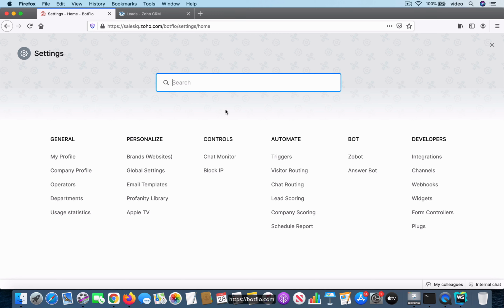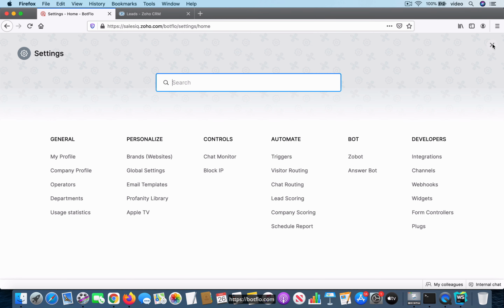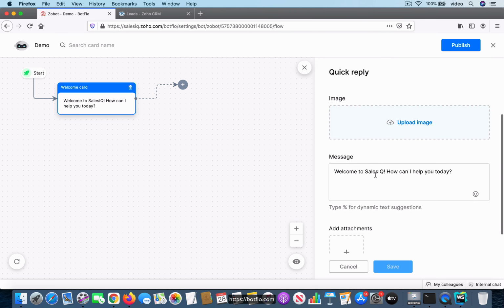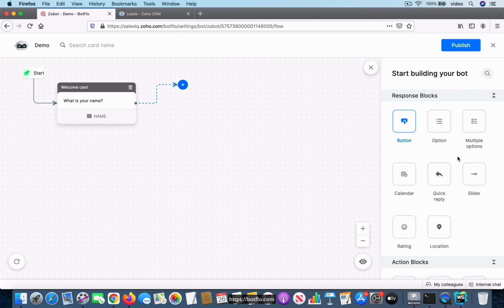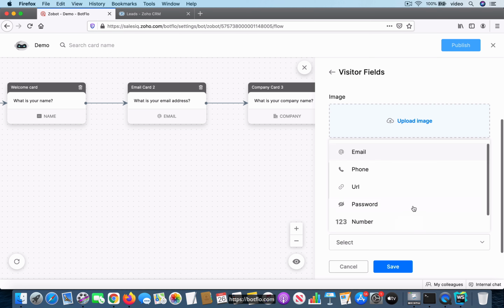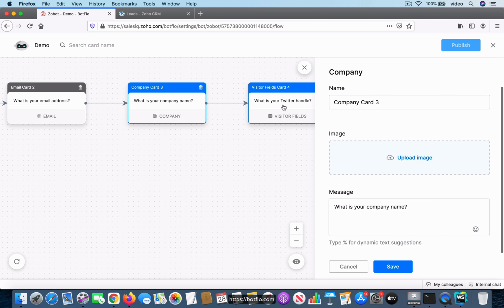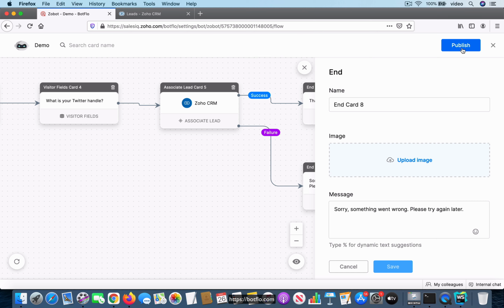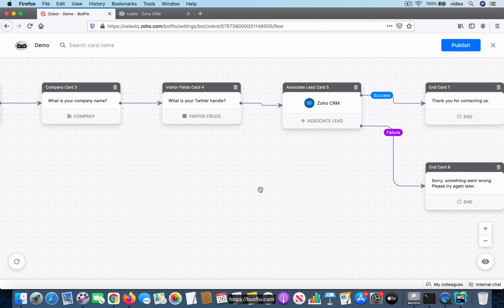No code Lead generation website chatbot using Zoho SalesIQ Part 1 (of 2)